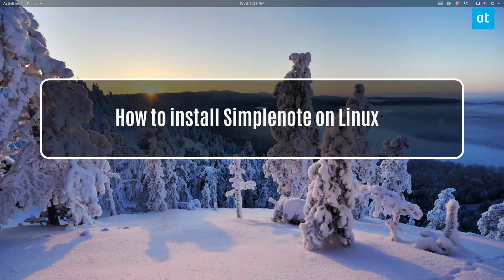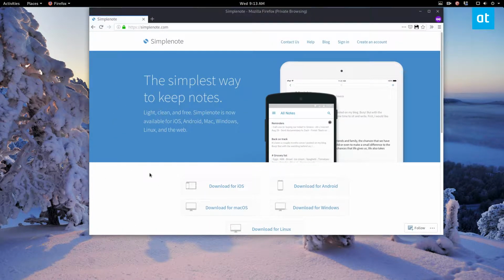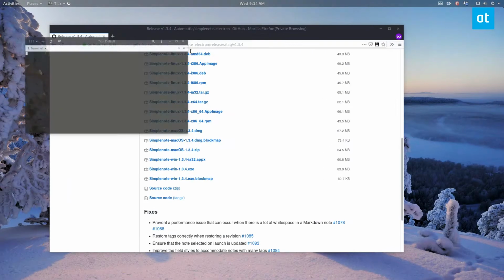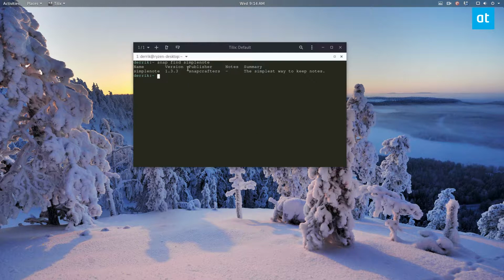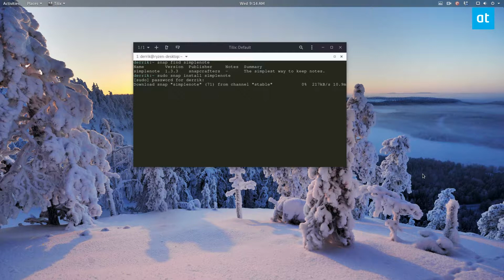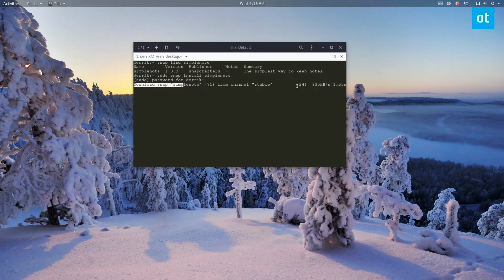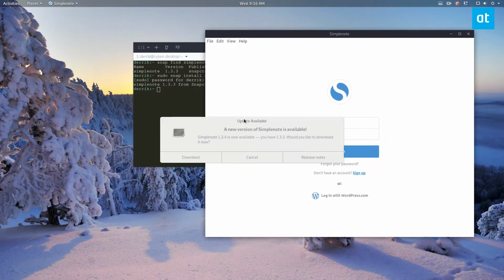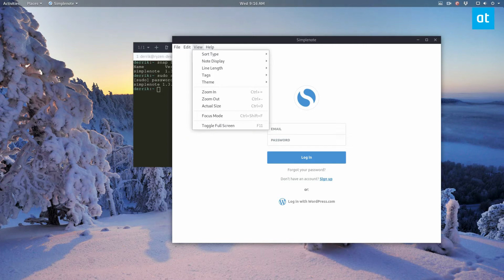How to install Simplenote on Linux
Simplenote is a note-taking application for Linux (and other platforms) developed by the creators of WordPress. It allows users to create and save text-based notes, categorize them with tags, and even share posts with friends. The app is a favorite in the Linux community as it is open-source, can keep your notes in-sync across the internet, and has a companion mobile application for both iOS and Android. In this guide, we’ll be going over how to install Simplenote on Linux.